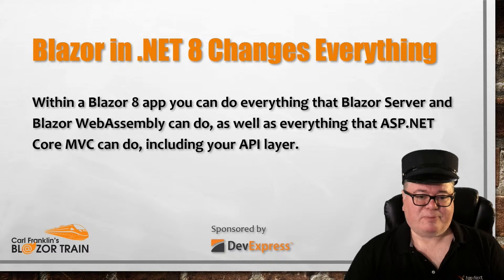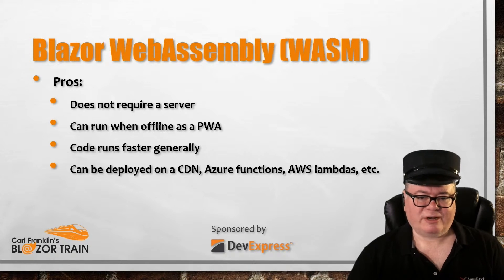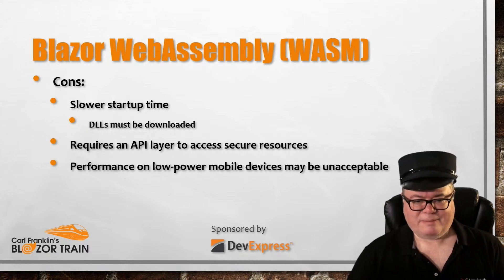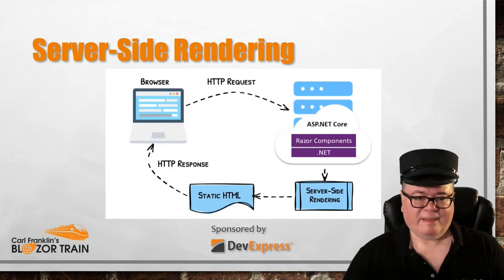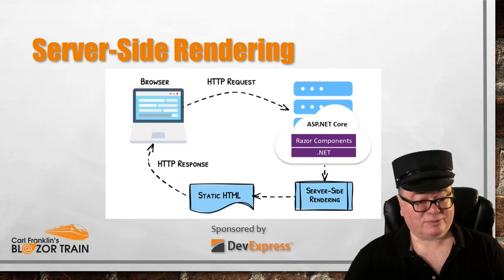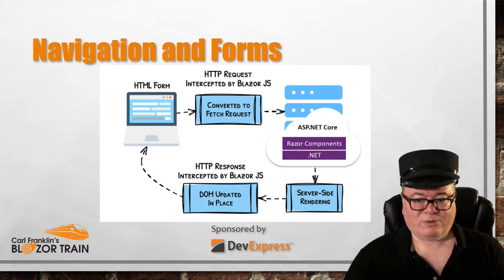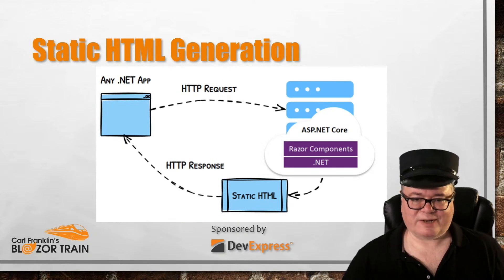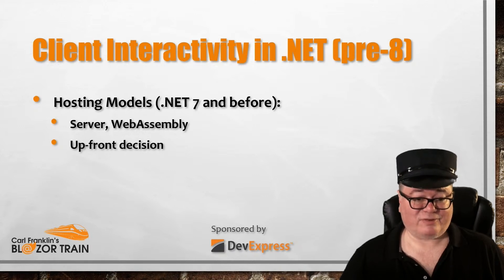A Conceptual Overview of Blazor in .NET 8 : Carl Franklin's Blazor Train Ep 97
Carl helps you understand Blazor in .NET 8 through the lens of Blazor in earlier versions.